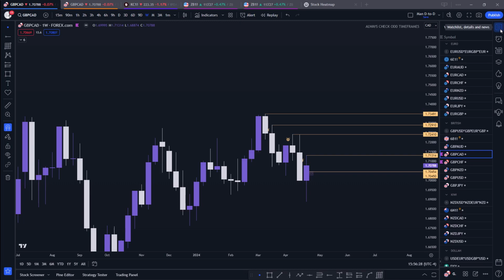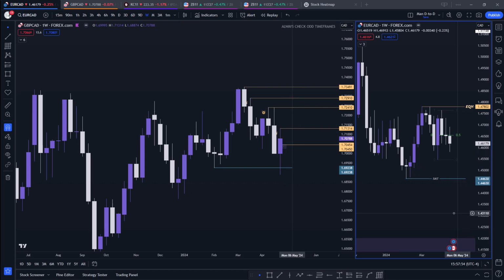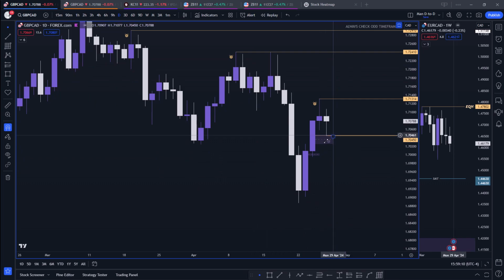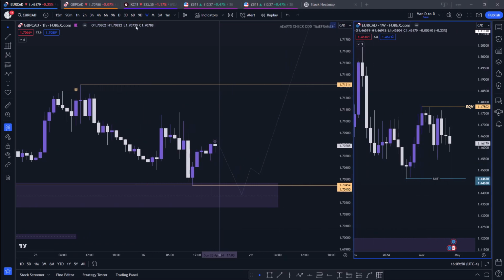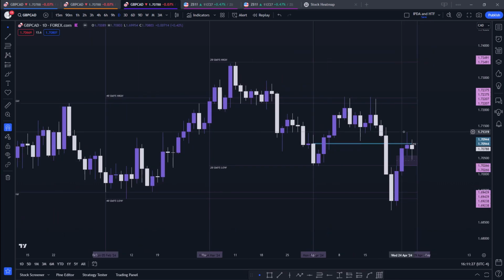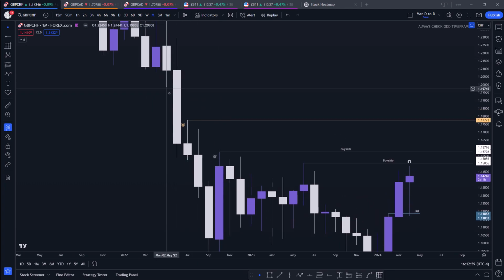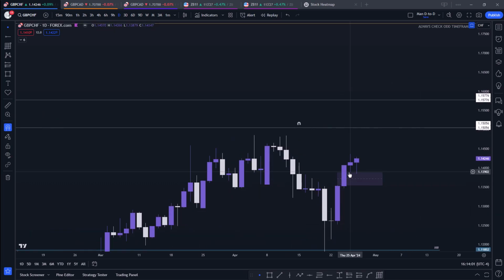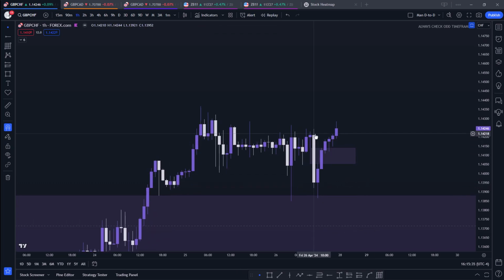Weekly Outlook on Exotics: GBPCAD, GBPCHF, and EURCAD| 04/28/2024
Welcome to another insightful forex analysis video where I'll be applying ICT's concepts like high probability FVGs (Fair Value Gaps), Order blocks, IPDA Data Ranges, high time frame draw on liquidity, and pinpointing important liquidity levels and inefficiencies. Join me as I outline what to expect for the upcoming week across a range of currency pairs - specifically cross pairs that I am paying attention to this week.